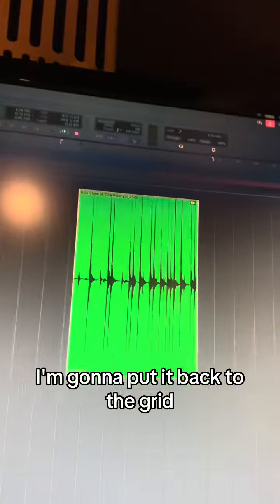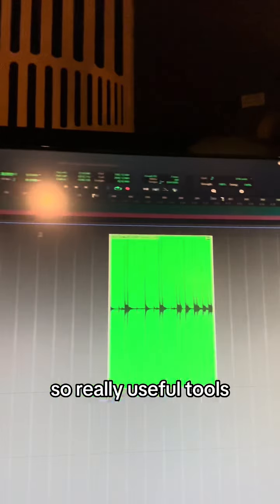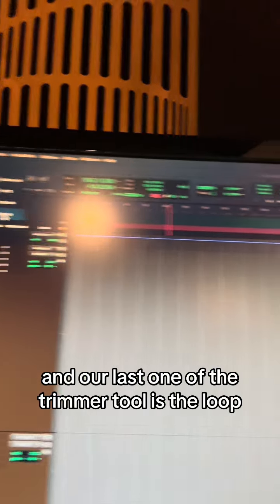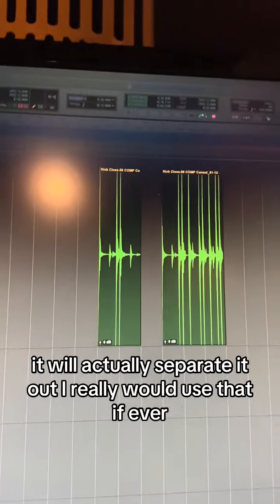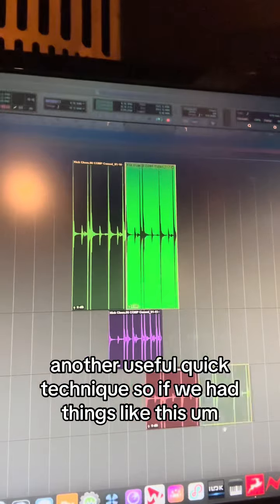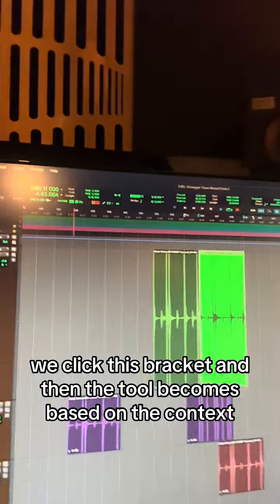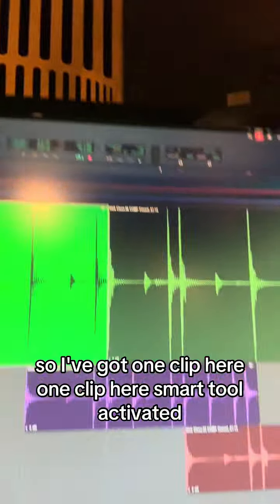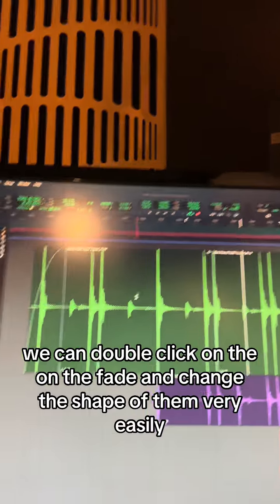Editing Techniques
Today’s video is a quick walkthrough of some of the editing tools in Pro Tools, in response to a question from Anarcrownism
I go over the basics like zooming (both horizontal and vertical), different grid modes, and the main editing tools — Smart Tool, Trimmer, Grabber, Fades, and the different types of trimmers and grabbers.

I also show a few key keyboard shortcuts, like Tab to Transient, and explain why Pro Tools is still one of the fastest and most precise DAWs for audio editing.